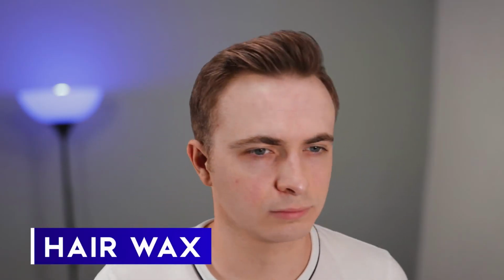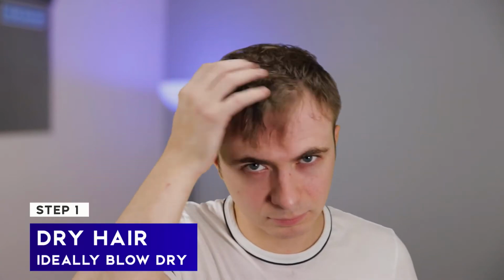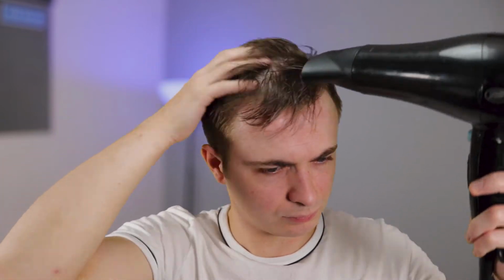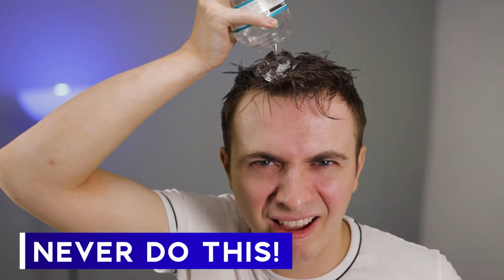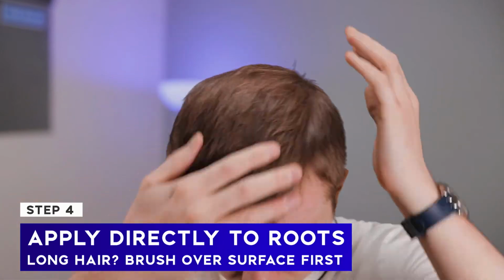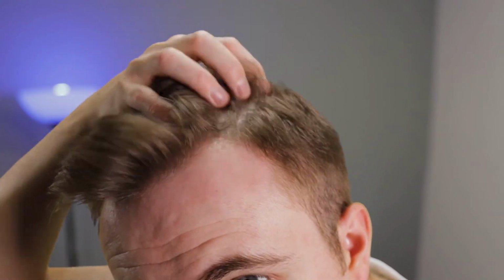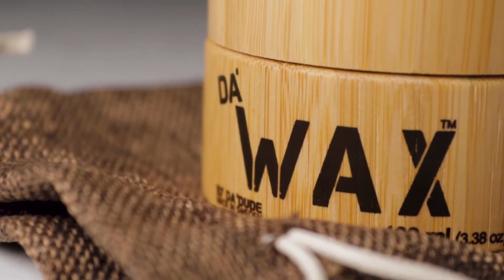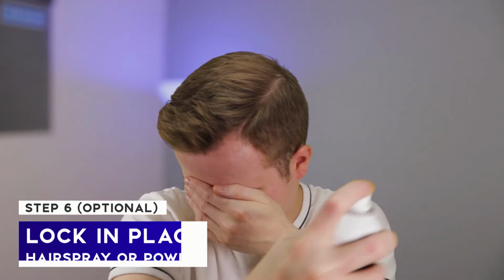How To Use Hair Wax for Men | Hair Wax Tutorial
Need to know how to use hair wax? Watch this hair wax tutorial using using the best hair wax for men Da' Wax to show you the best way to use hair wax for men.

While hair waxes come in a variety of shapes and sizes. They all tend to have a similar purpose to hold your hairstyle in place and offer a natural look in the process. As opposed to the wet crispy look you often get with products like hair gel.

I remember when i was younger at school i just used the terrible generic slimy wax that stuff was a disaster. Luckily these days we've got much better options like the works from our video sponsored Da' Dude.

In this video I'm going to show you the best way to use a hair wax like this one to get some awesome results with your hair. This routine is fast and works well with most hair types.

Firstly, for optimal results you'll want to begin with clean dry hair. You can either let your hair dry naturally or use a hairdryer. I find the latter provides the best results and helps to maintain more volume in the hair. Especially when used in combination with a pre styling product such as a sea salt spray.

You can use wax with wet hair but most of the time it tends to leave a wet look when you do this, similar to a gel so i wouldn't recommend going down that route. When choosing how much wax to use I recommend starting with a small amount first.

One of my favourite things about Da' Wax is that a tiny fingertip amount like this is easily enough to hold all of my hair in place. Remember if you're starting with a small amount like this you can always go in again and add extra if you need to. Whereas if you use loads then you can't undo it, so start with a fingertip and work from there.

If you've got really long hair maybe start with a little bit more. Next spread the product between your hands for a few seconds. This will help the probe to disperse evenly when you apply it to your hair. This also prevents clumps of product from being visible in the hair.

For short hair, under three or four inches i'd recommend applying the product straight into the roots. This will ensure a strong base hold from beneath, allowing your hair to stand up for longer. For longer length hair you may want to brush over the surface of the hair first and then apply to the roots. After just make sure that all areas are covered.

Now it's time to shape your hair into the position and style how you want. I'd recommend using your hands for this as it's really easy. There's no need to be too cautious here, be confident and get right in there. You can use light scrunching and sweeping motions to get the look you want.

Some guys get nervous about ripping hairs but in reality your hair is stronger than you think. If you're after a more formal look with a parting for instance, using a brush or comb to neaten things up may be an option too. I usually go with some form of comb or round brush overall.

I love styling with Da' Wax because one application provides a super strong hold and leaves a nice matte finish. Meaning it looks totally natural in the hair whilst giving great performance. I've been recommending this product for years before they sponsored any content on my channel.

If you want to grab some yourself to try out then there's a link to it in the video description. To secure your hair in place for the full day after using wax, you can also use a finishing product to add extra hold. For this i'd recommend using either a hairspray or hair powder, depending on which you prefer. You simply either spray or sprinkle into place and with the hair powder you just then have to rub it into the hair a bit.

About Da'Dude
Our mission is to create exceptional hair products for men and women in great packaging (we kindly ask you to keep and reuse them when empty) that can withstand the elements of sun, wind, and rain. We are committed to making sure our products are the best in the marketplace, so you look and feel great all-day-long.